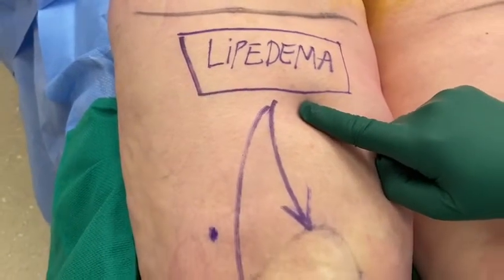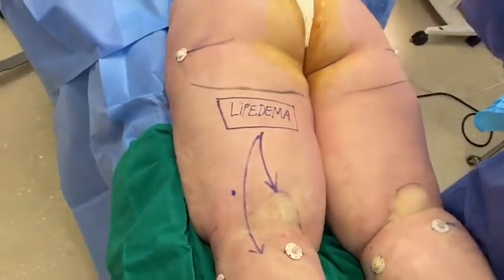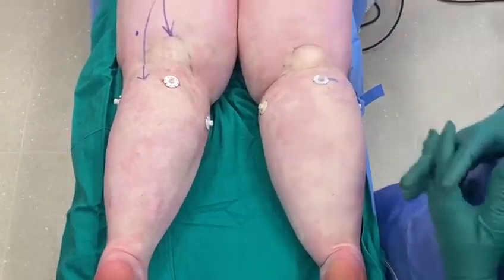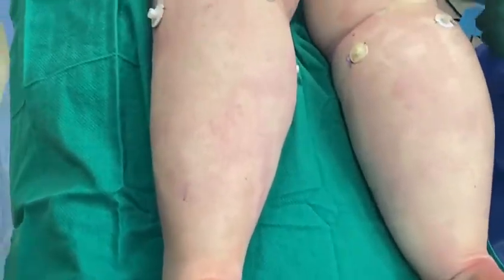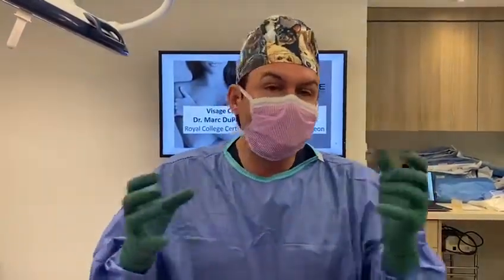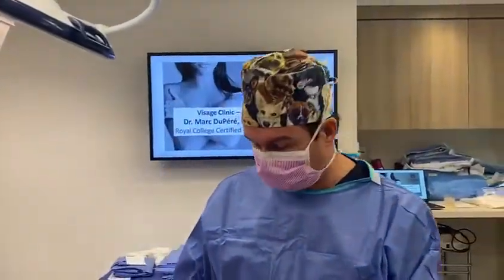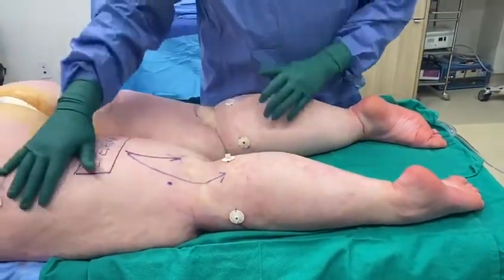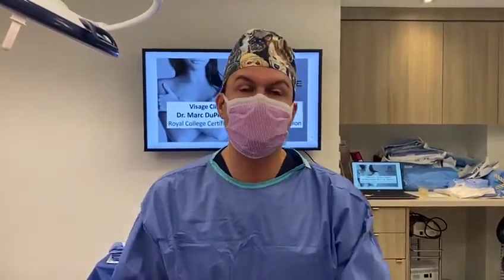Lipedema Treatment | Visage Clinic Toronto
Aesthetic Plastic Surgeon Dr Marc DuPéré has been treating LIPEDEMA patients in Toronto for 20 years, using lymph-sparing techniques and high-volume tumescence solution, treating ankles, calves, knees, legs, arms and forearms!  Lipedema affects 1000s of Canadian women who have pain and difficulty finding properly-fitting clothes.

Patient consent obtained.  Thank you to my patient.

101-133 Hazelton Avenue, Toronto, ON M5R 0A6